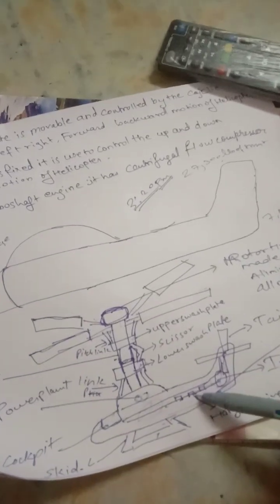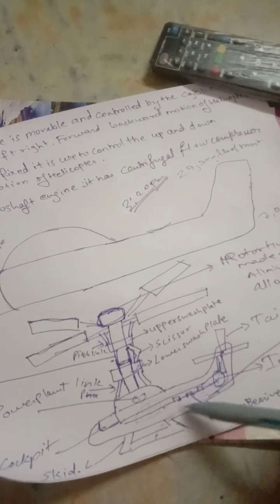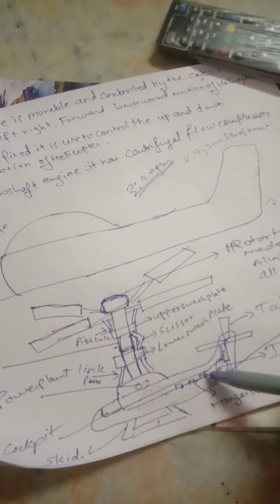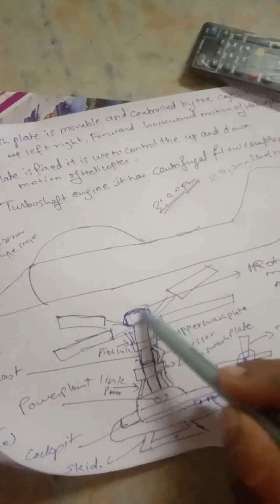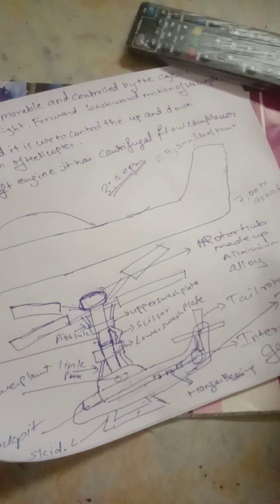About helicopter systems